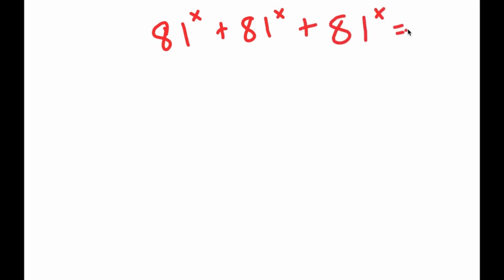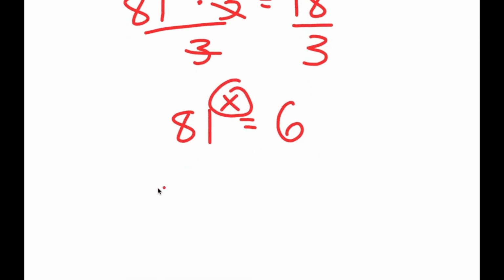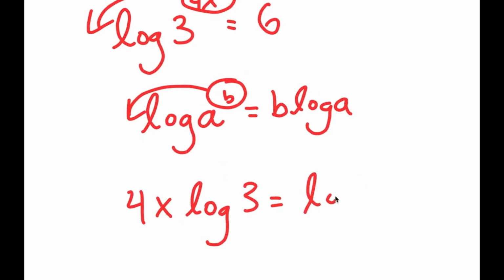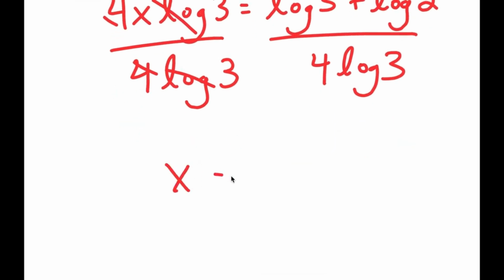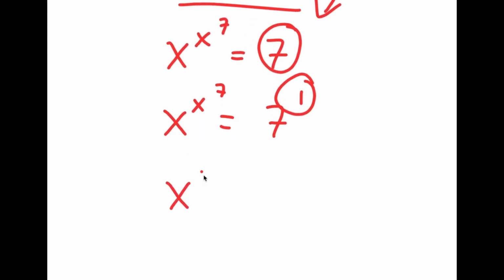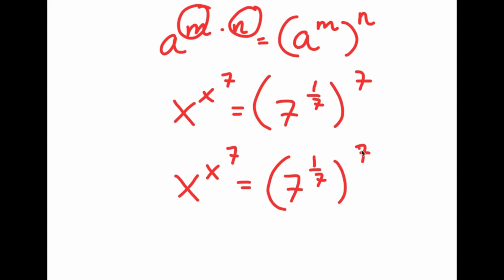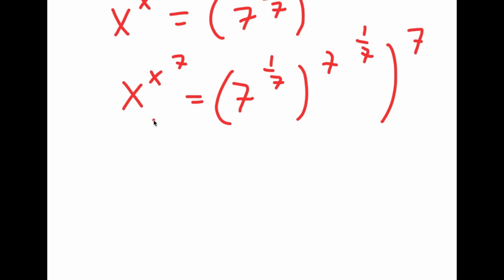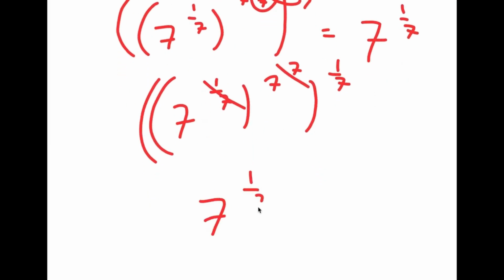This Impossible Problem Has Finally Been Solved | A Challenging Exponential Equation